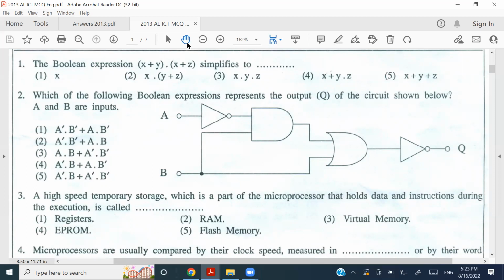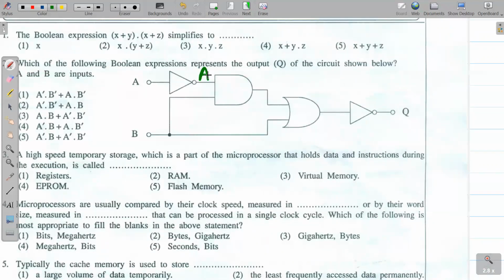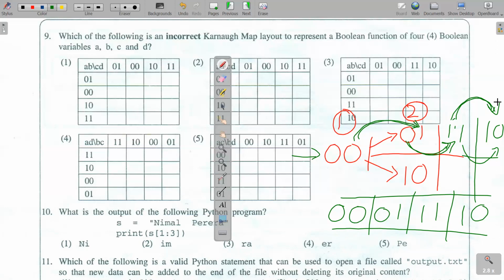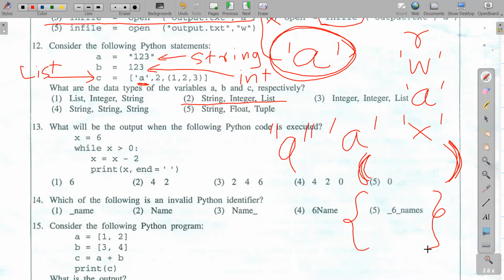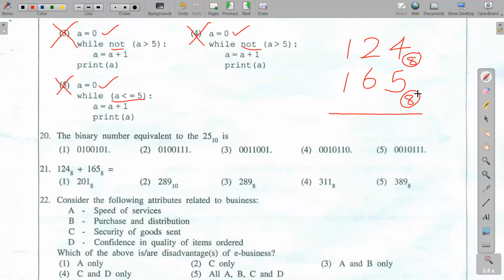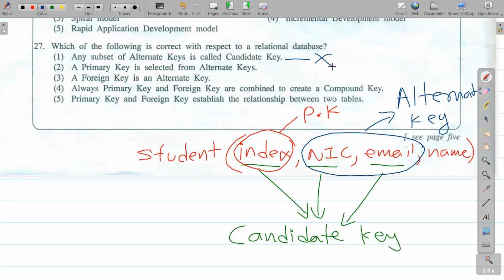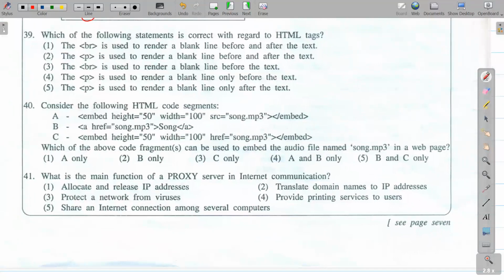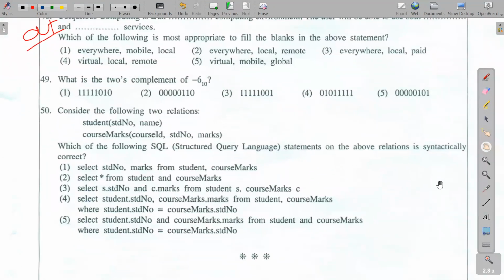AL ICT 2022 Eng @StarLabs 16 08 2022